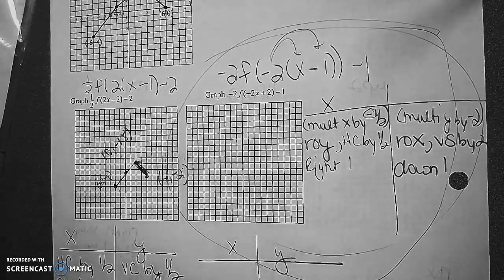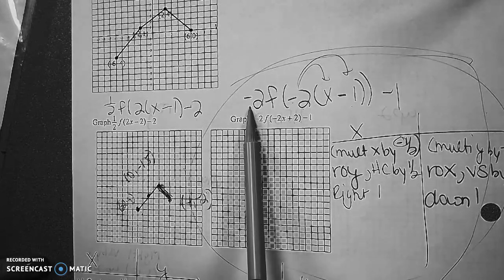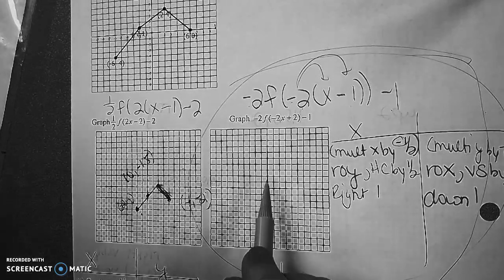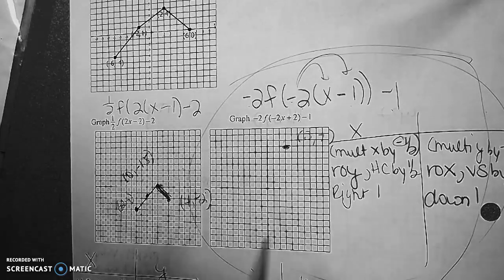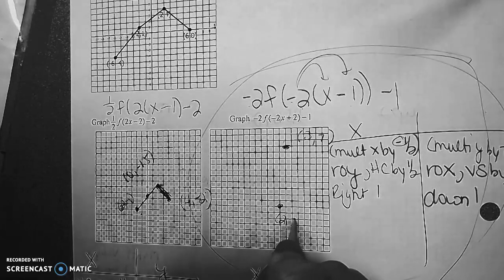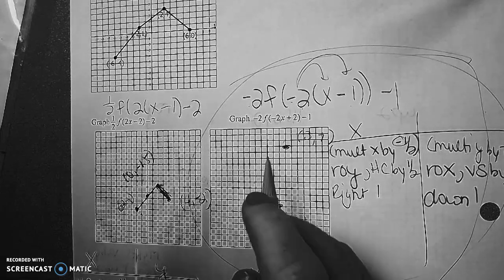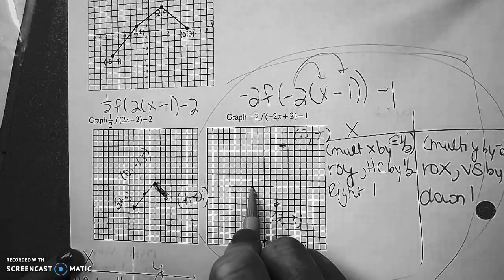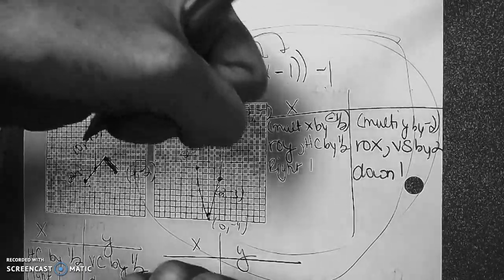Last problem in our notes Algebra 2 notes set 7